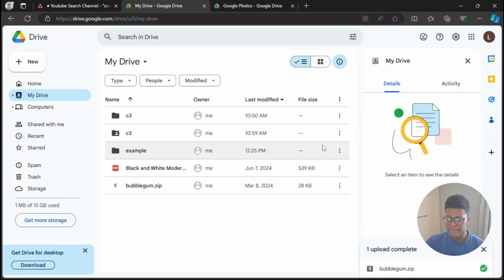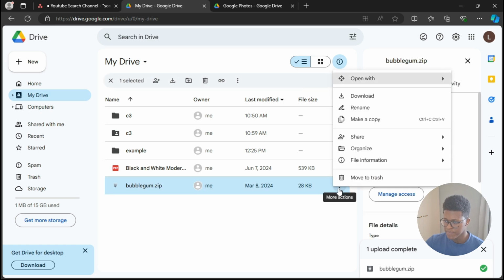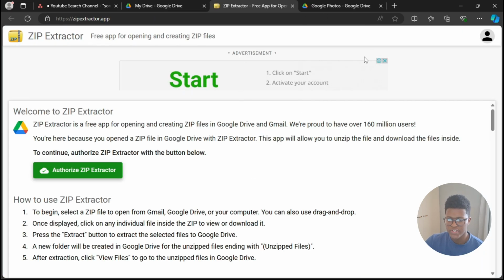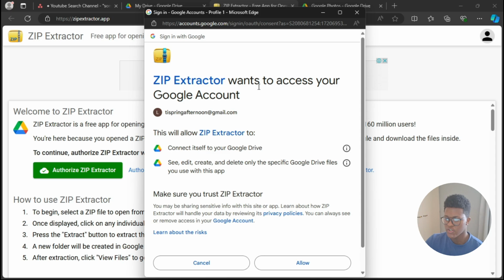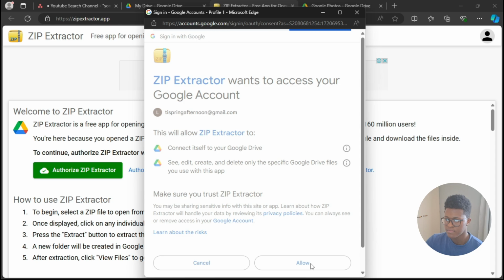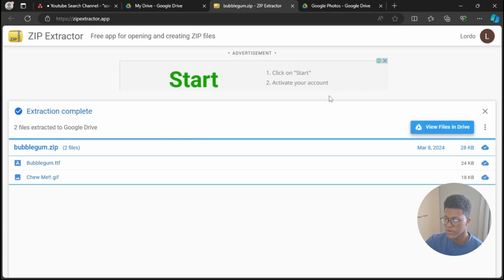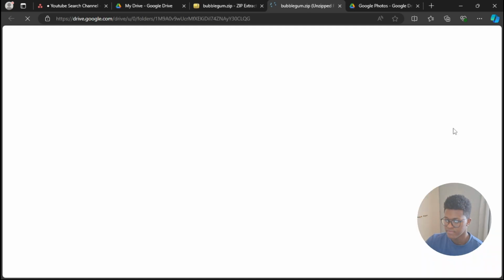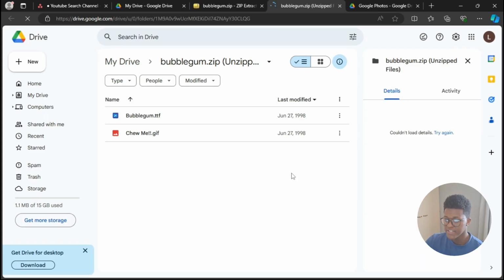How To Extract Zip File on Google Drive (2024)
How To Extract Zip File on Google Drive

In this Google Drive tutorial video I'll show you how to unzip files in Google Drive. Are you wondering How to Open a Zip File in Google Drive to Unzip Files and Extract Them? Don't look further because after watching this video you'll be able to open a zip file on google drive.